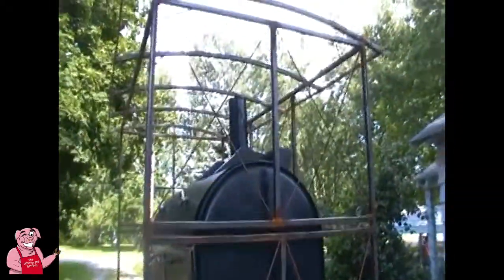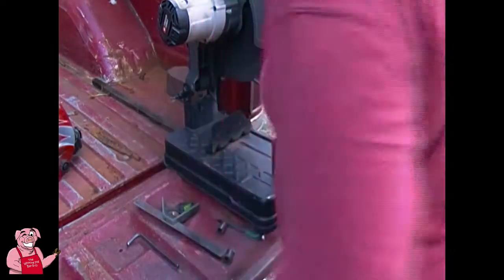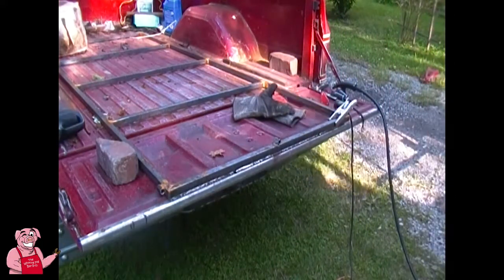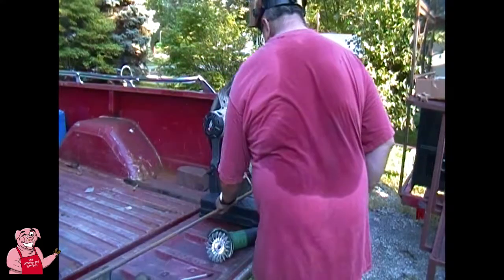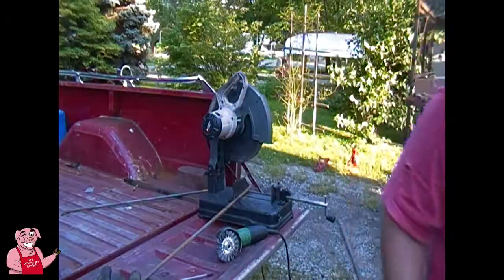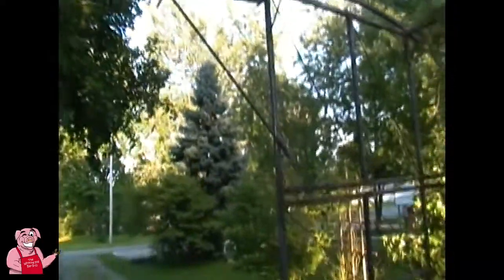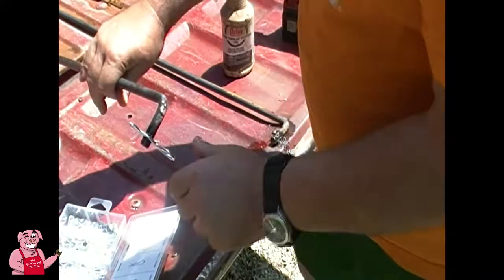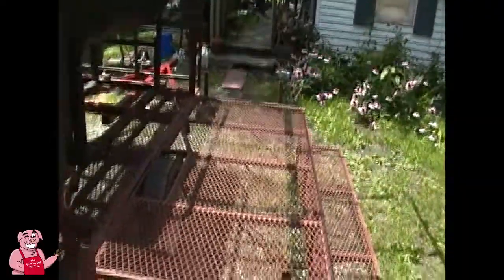The Great Smoker Build, The Saga Continues Part 7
In this video, I finish constructing the framing for the canopy over the smoker.

If you have any comments or questions feel free to fire away, I always answer. If I don't know the answer myself I'll try to point you in the direction of an answer.

I use the MIGWeld 140, 120 volt/140 amp wire feed welder

Where I purchased the basic trailer and multiple other tools used in this build including welding magnets, swivel pad locking pliers, and 4 1/2" angle grinder.

They have all kinds of springs but is where I bought my spring handles for the smoker latches.

The steel warehouse where I purchased all the steel used in the construction of this smoker.

If you see something you like or if I've helped you out in some way and you wish to send a tip it will be greatly appreciated. If not, I still appreciate your watching. Links are below:

Bitcoin is proudly accepted here.

Bitcoin: 1FHNALdk7PGwS3bqgDXgztsCWed3zn7owe
Blackcoin: BCCFiPoKGpPFYzMAHtJibfrWhsX4M6Kukk

Silly Billy, Cool Struttin', Funk City, Shenanigans, Take Four, Schooldays, and Victory

BeBop25, Essence, JumpinBoogieWoogie, Panama Hat, BoogieWoogieBed, Plumber's Rag and Banjo Short

Funny Song